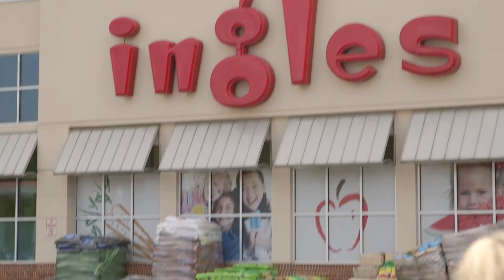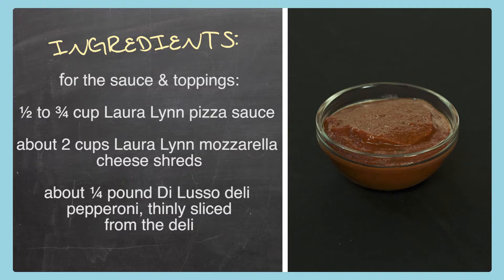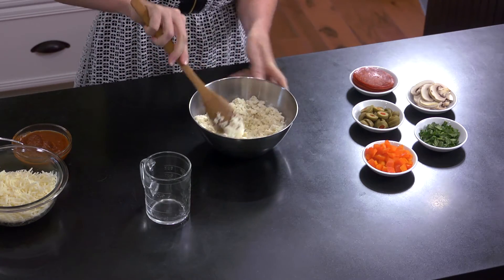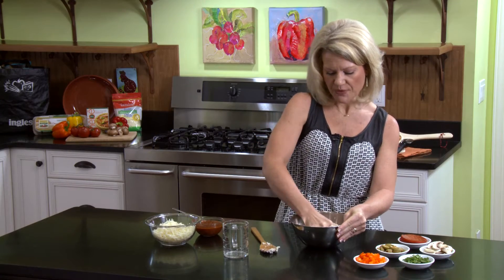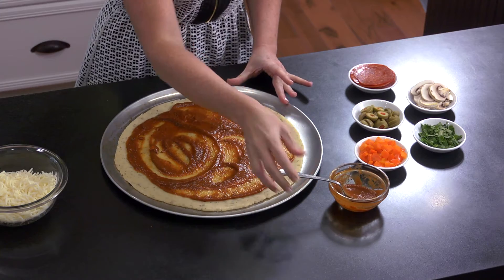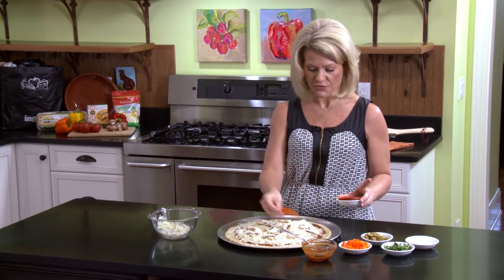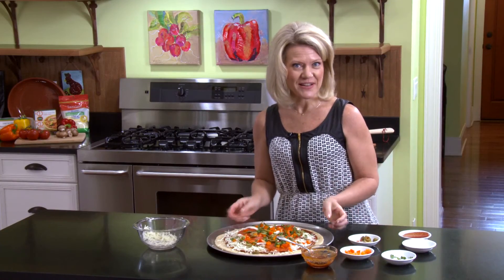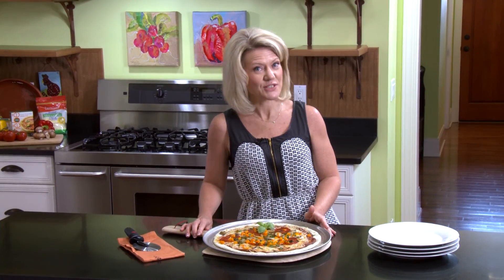Gigi Stewart | Ingles Table Gluten Free | Pizza